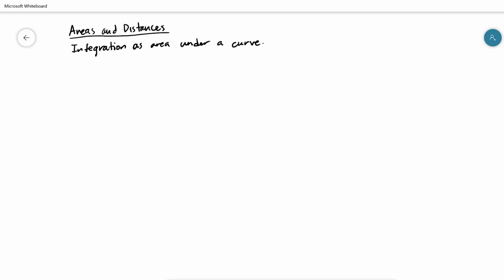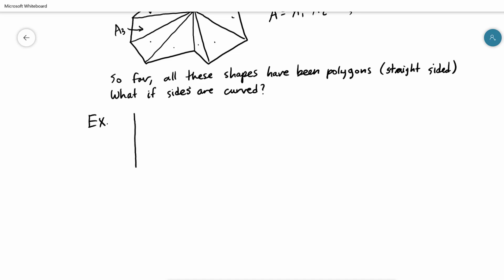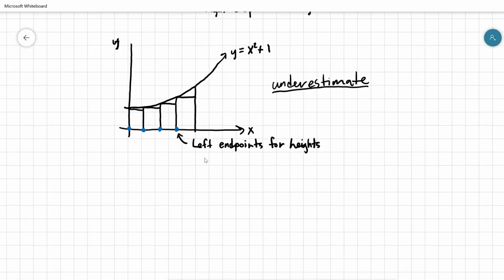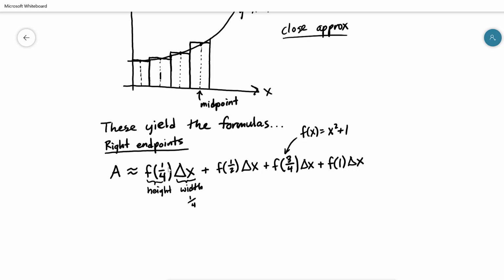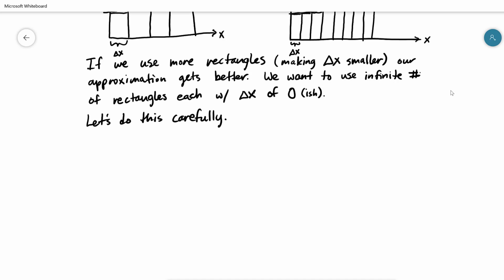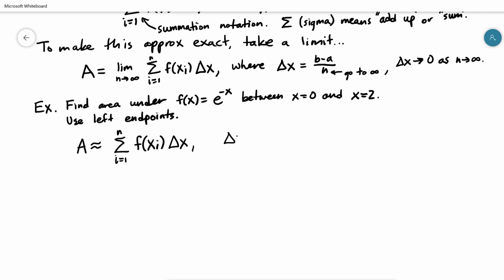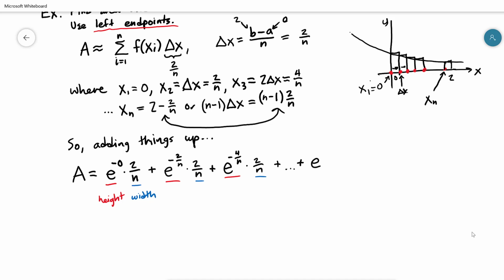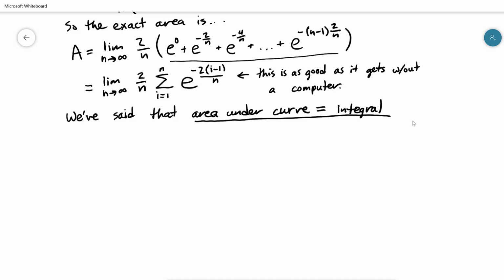Areas and Distances